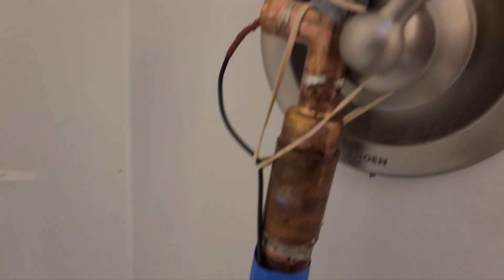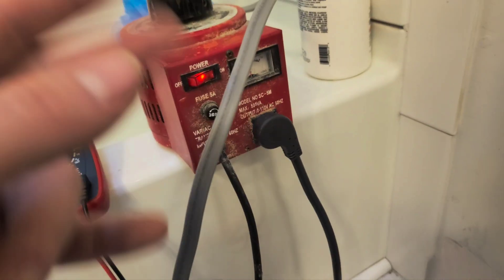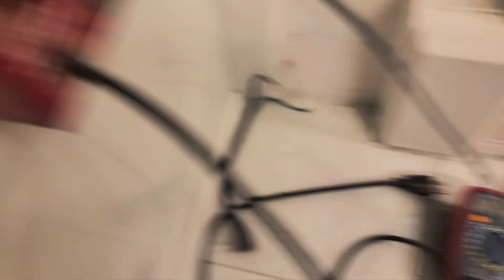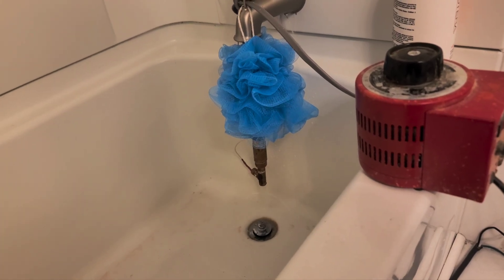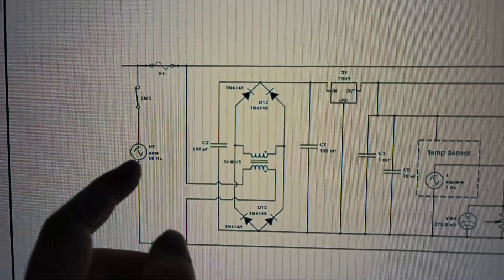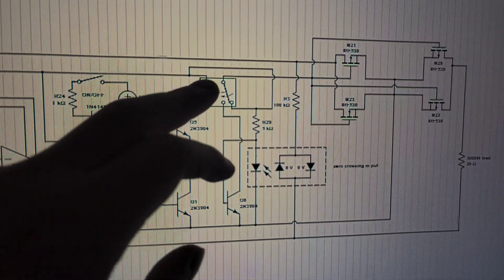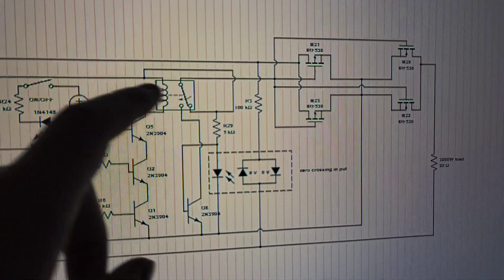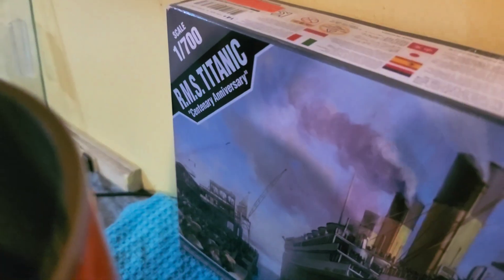3000W Water cooled resistor. test 1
Everyone post 3000 W resistors.